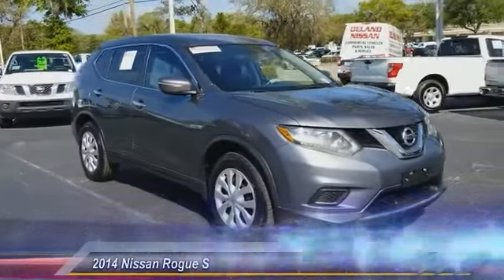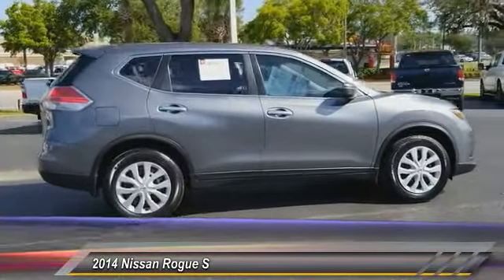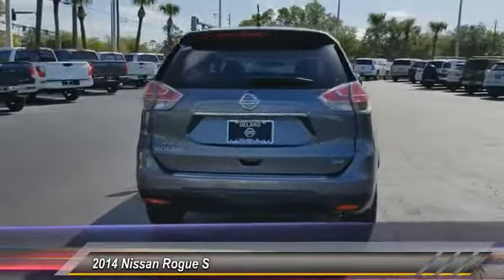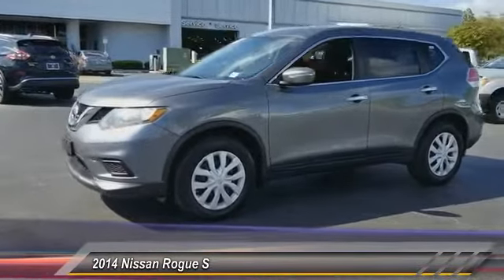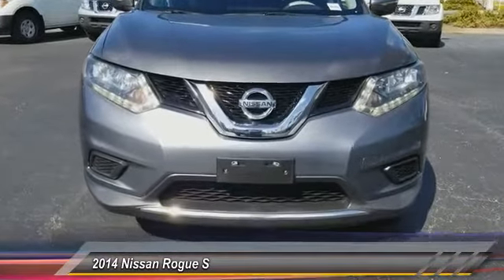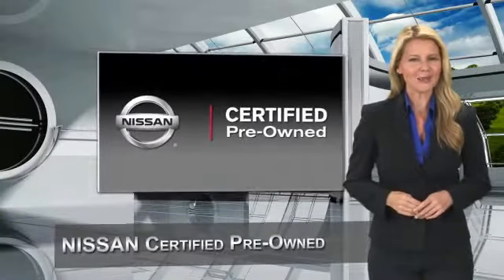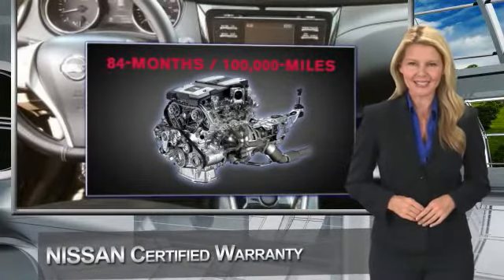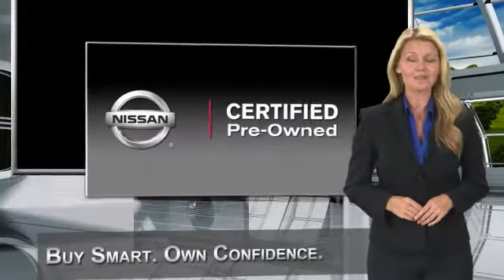2014 Nissan Rogue DeLand Nissan N131159A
Financing

Payment Calculator

Service Appointment

Deland Nissan
2600 S. Woodland Blvd.